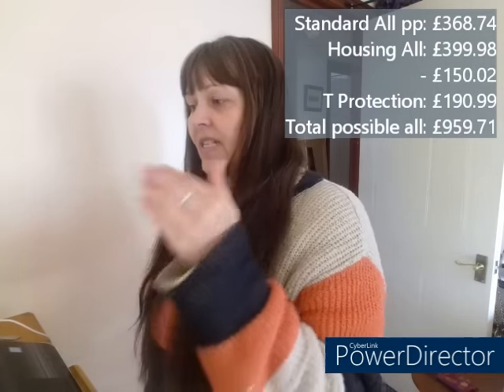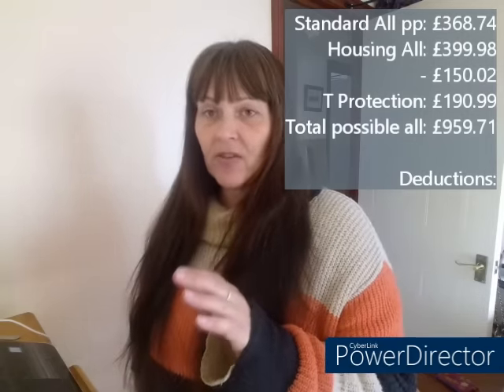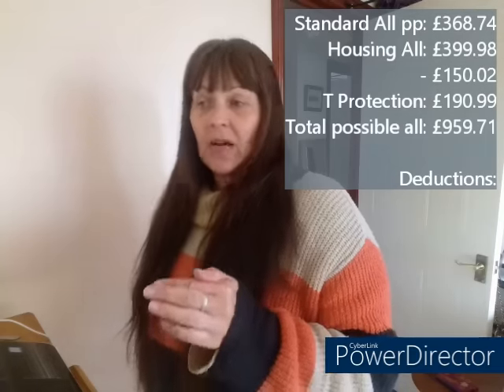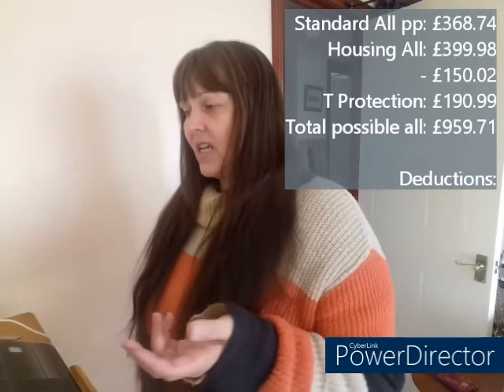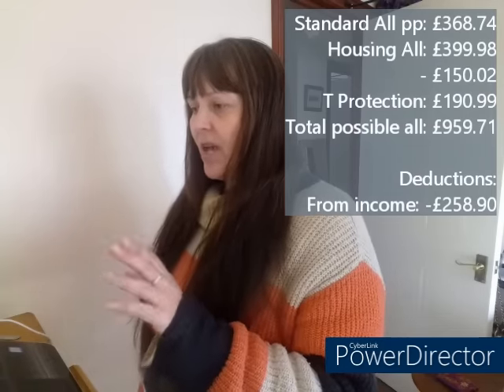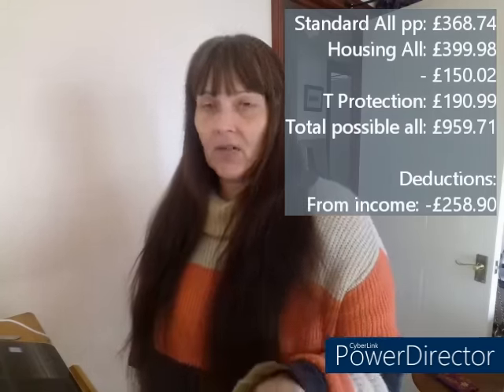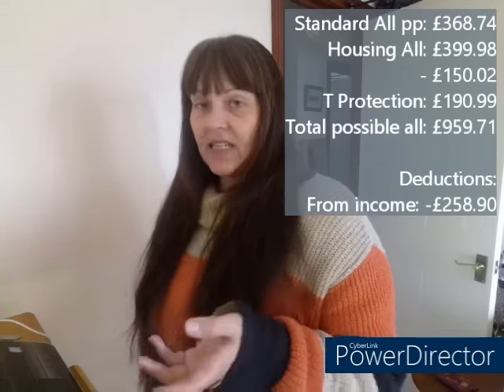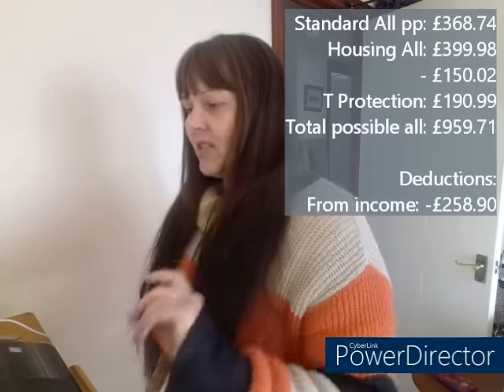Universal Credit For The Self Employed - I Wasn't Expecting This!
As I showed last month, my Universal Credit payment for my first month was zero. October has been a very different month and my income was just £470. I have other circumstances which I thought meant I would never be getting anything from the system, but how wrong I was.

If you are self employed, claiming working tax credits and have been offered managed migration. Take it! You never know.